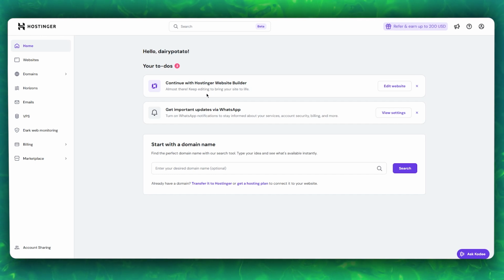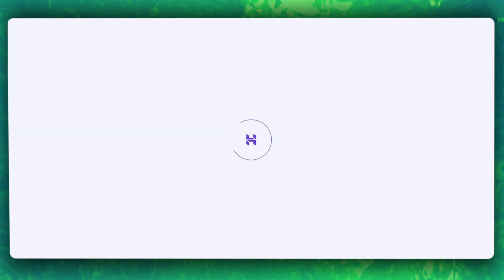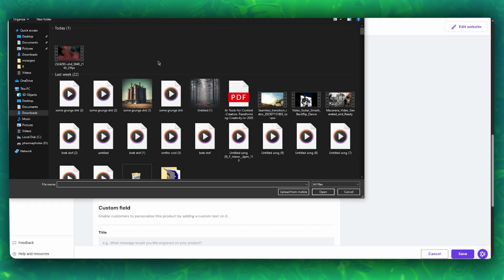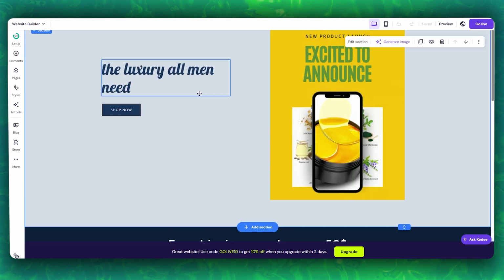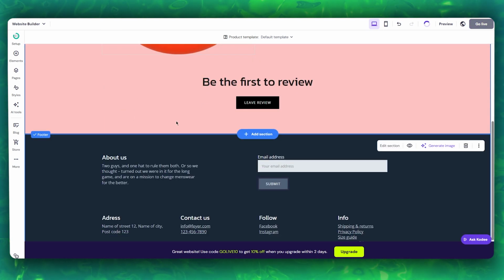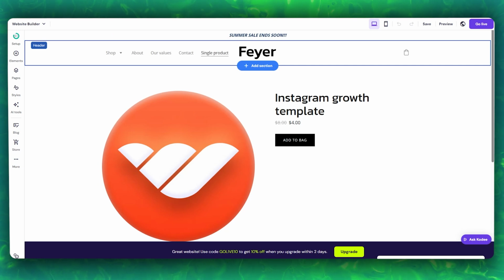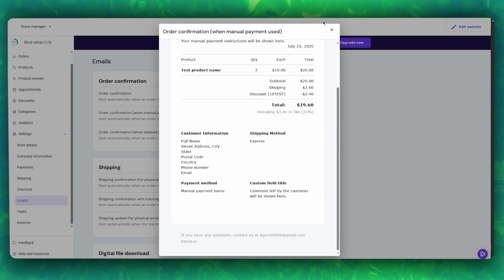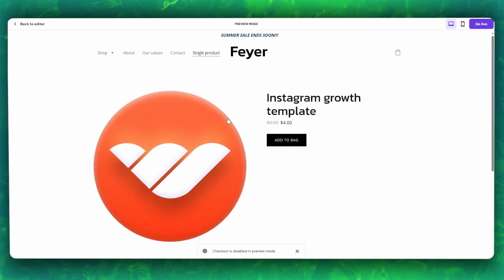How to Sell Digital Products on Hostinger (Full Guide)